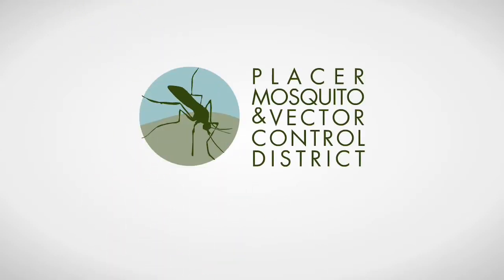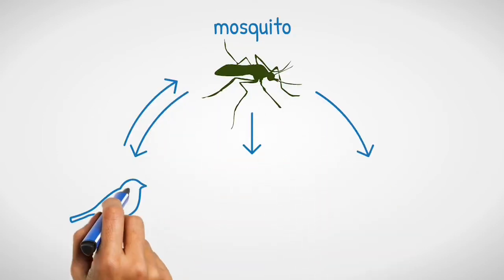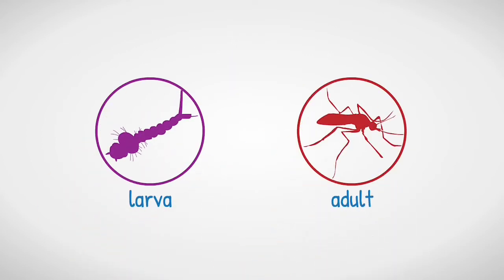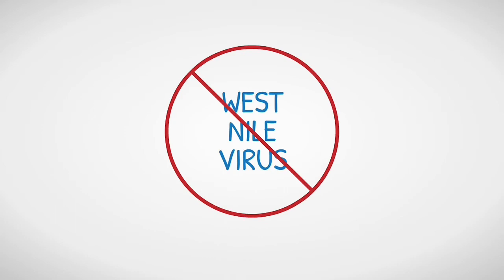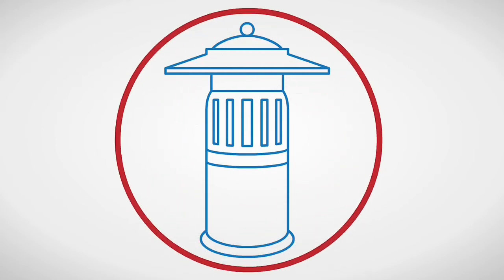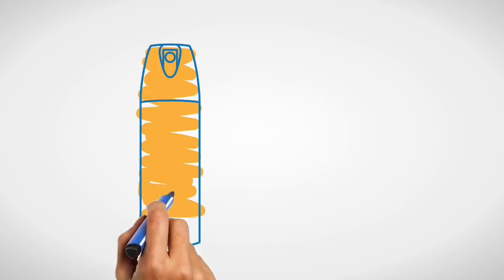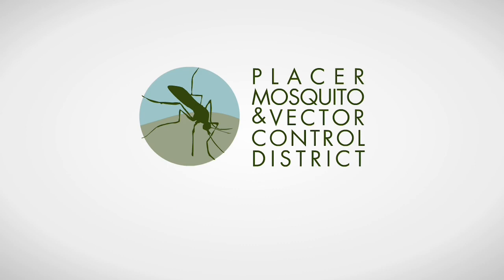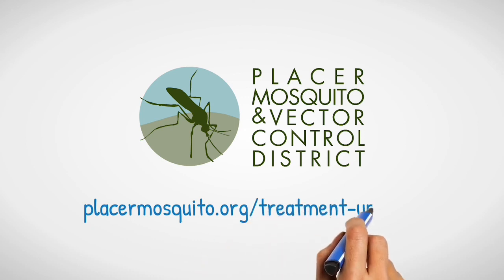Breaking it Down: Groundbased Adulticide Treatments